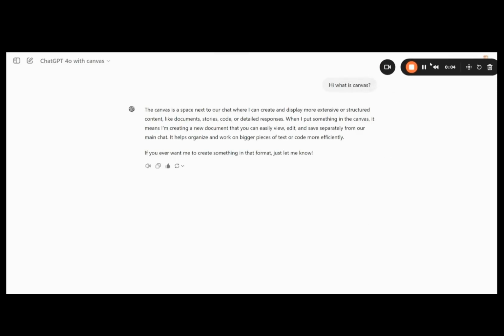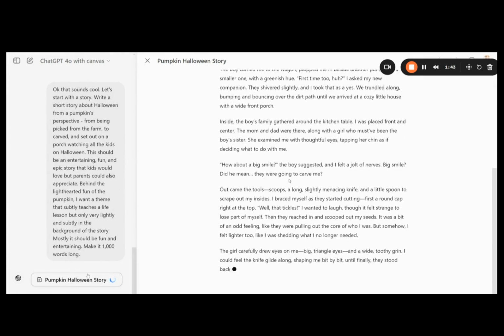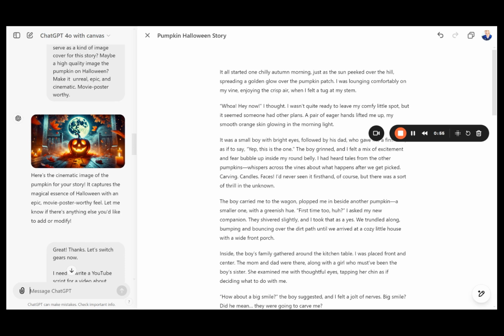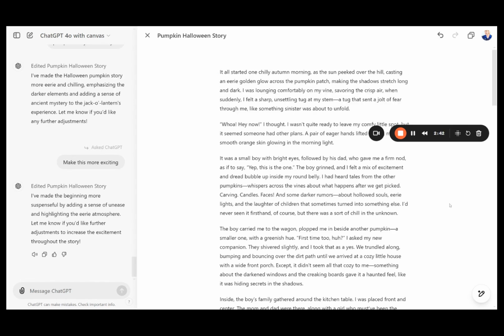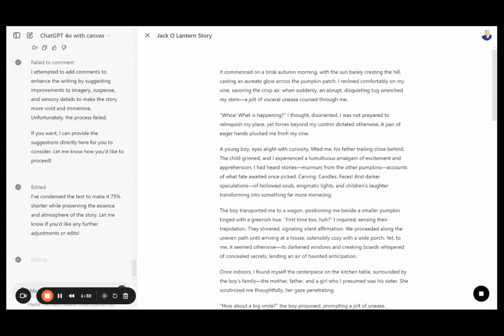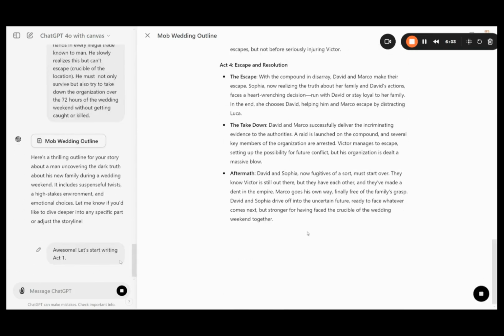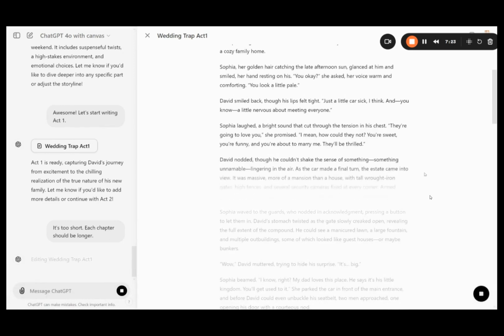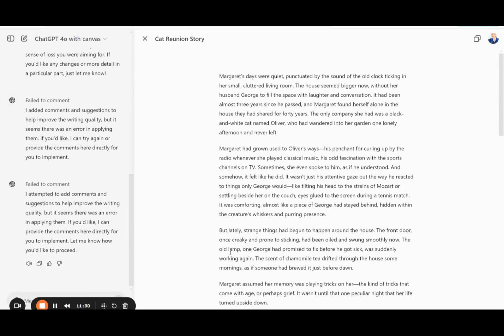HUGE ChatGPT UPGRADE for Writers | Canvas Demo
In this video, I talk about a huge ChatGPT upgrade for writers. Namely, ChatGPT Canvas. I do a walkthrough of the update along with a demo of writing a short story and a novel.

✅ Chapters
0:00 Huge Update - ChatGPT Canvas
0:15 What Is ChatGPT Canvas
1:10 ChatGPT Canvas Demo - Writing a Short Story
2:09 Special Features of ChatGPT Canvas - Glitches
6:24 ChatGPT Canvas Demo - Writing a Novel